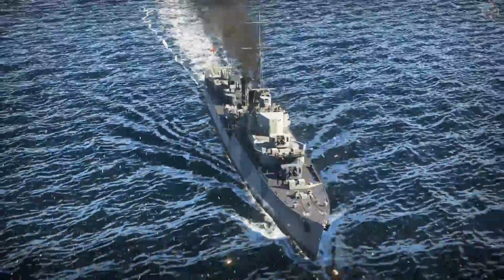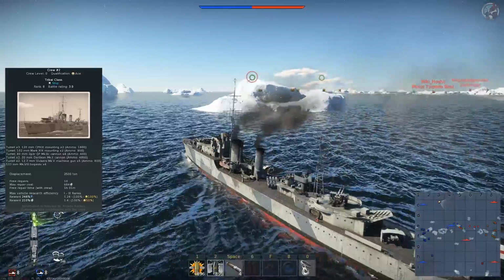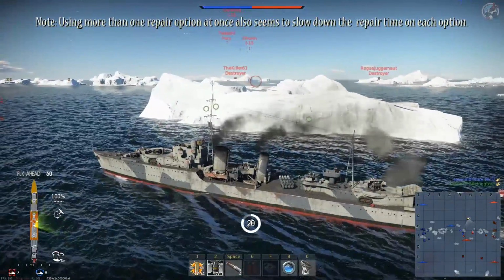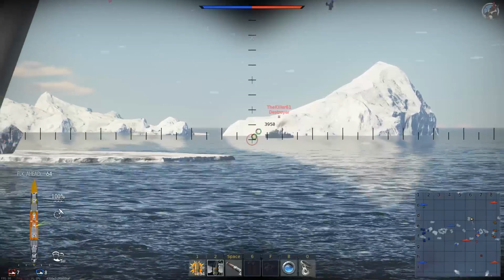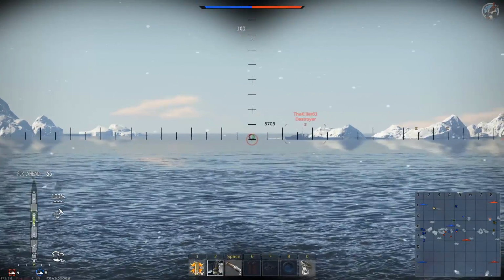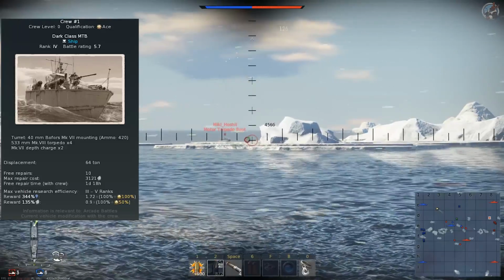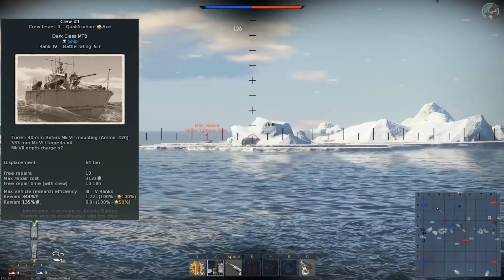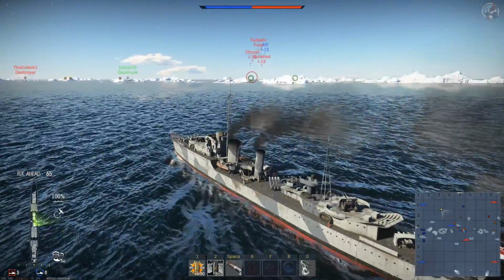War Thunder: Destroyers (Tribal-Class)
This weekend Gaijin rolled out Destroyers for testing on the War Thunder Dev server. Today we are taking the Tribal class out for a spin and having a look at what changes Gaijin has made from previous Dev servers.

MagzTV is now partnered with LootCrate, If your interested in LootCrate and more importantly my personal favourite the Firefly Cargo Crate (God I love that show) Please click on the link below and use the coupon code for a 10% discount of any crate you choose!

System Specs:
CPU: Skylake i7 6700k
RAM: 16gb 3600MHz DDR4
GPU: Galax GTX 1070 EXOC Sniper
SSD Boot: 120GB Kingston
SSD Write: 250GB Sandisk
SSD Install: 250GB Sandisk
HDD Storage: Western Digital 2TB (5400RPM)
HoTaS: VKB Sim Gladiator Mk.II, Thrustmaster T.16000M FCS
Flight Pedals: Thrustmaster T.Flight
VR: Razer HDK2 OSVR, Oculus Rift DK2